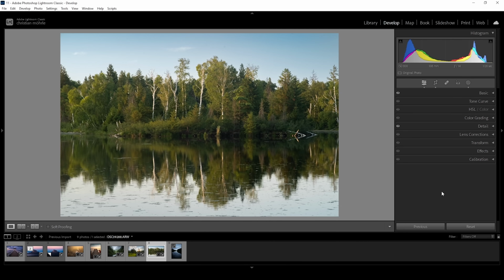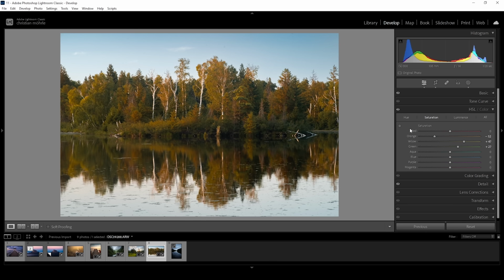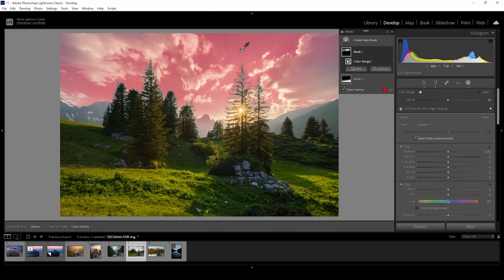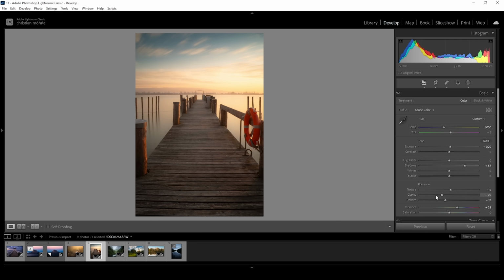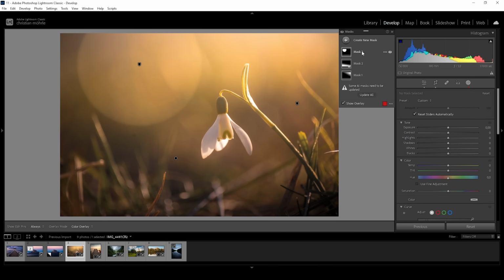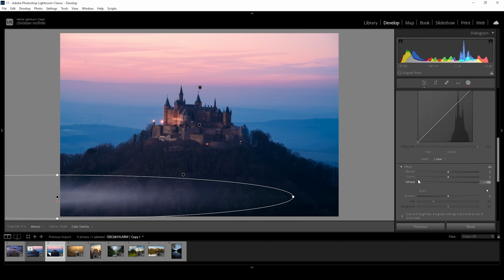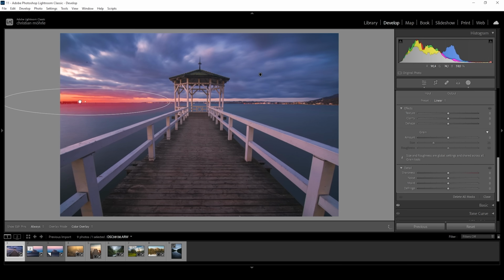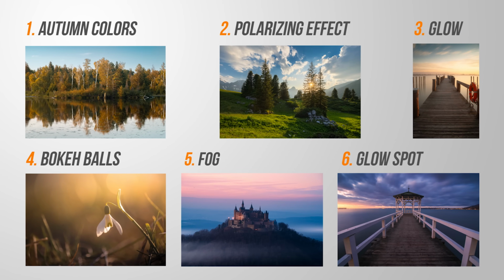6 Creative EFFECTS you can do in LIGHTROOM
Here are 6 special effects you can create using just Lightroom Classic, no Photoshop needed!

As always feeel free to follow along this Lightroom tutorial by downloading the raw photos here:

0:00 Intro
0:12 1. Autumn Foliage
3:10 2. Polarization Effect
4:34 3. Orton Glow
5:40 4. Bokeh Balls
7:48 5. Creating Fog
10:00 6. Glowing Spots